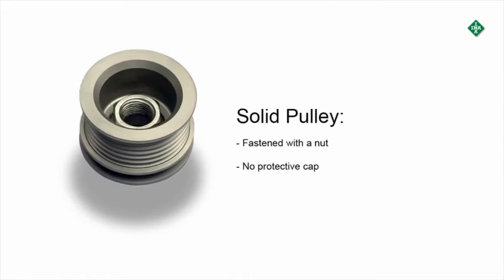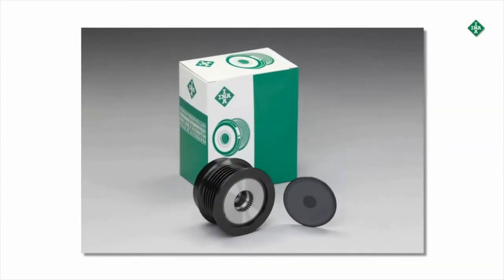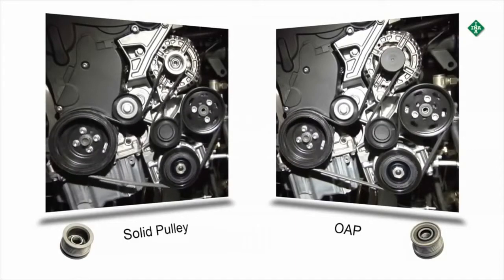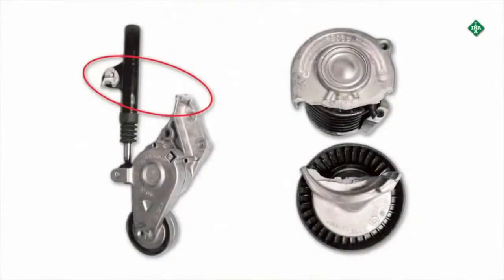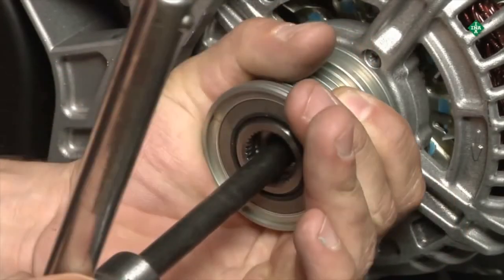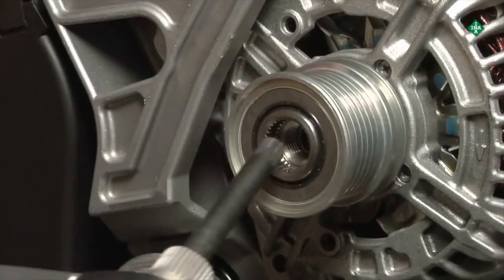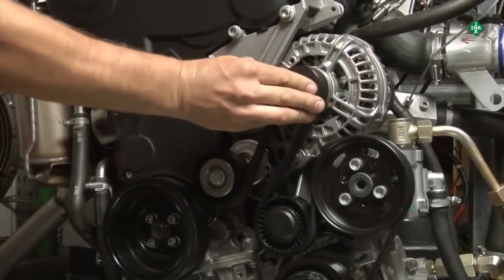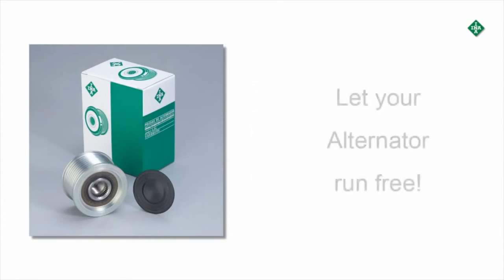"เทคโลโนยี-เกี่ยวกับพูเล่ย์ แบบลดแรงกระชาก "Overrunning Alternator Pulley (OAP) (ยี่ห้อ INA)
-พูเล่ย์ จะมีระบบกลไกล พิเศษ ภายในตัวเลยในการลดแต่กระชาก ขณะมีการเหยียบ และ ปล่อย คันเร่ง

- พูเล่ย์ มีกลไก วันเวย์คลัช  ลดการ loss ของการหมุน ทำให้ ไม่ฉุดแรงเครื่อง